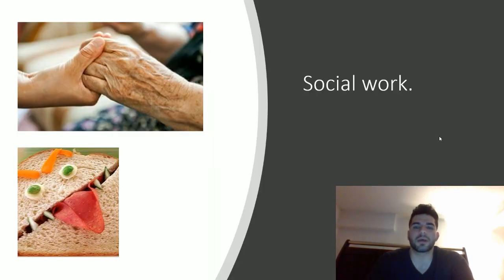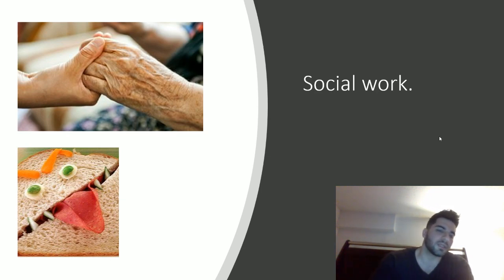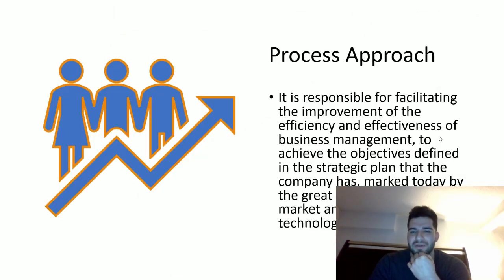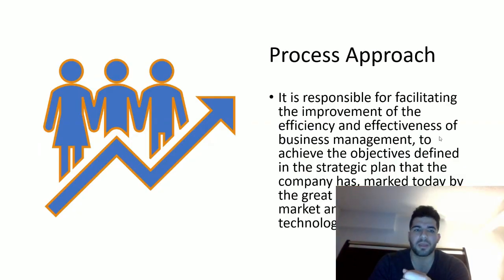Mon May 17 2021 5:14:15 PM